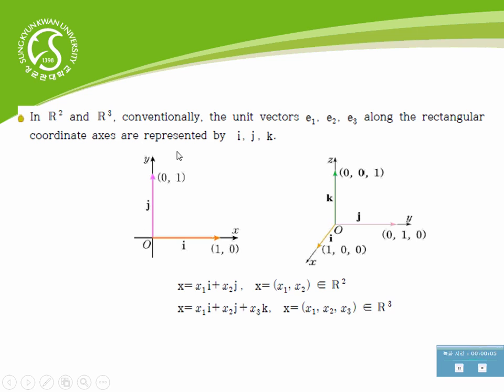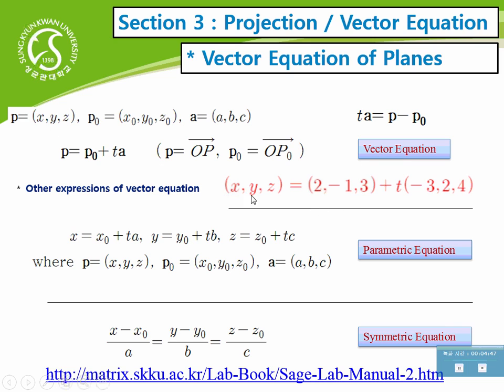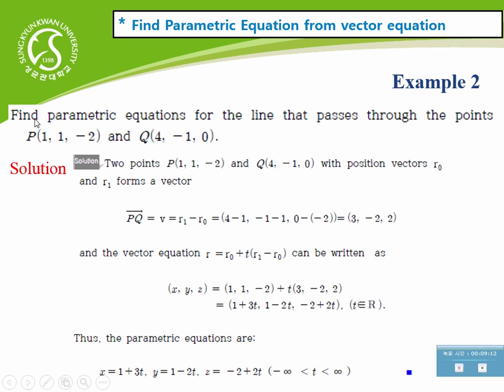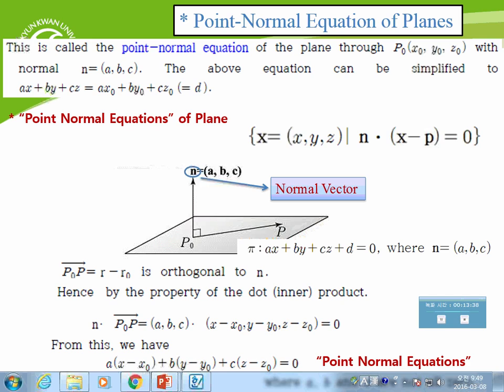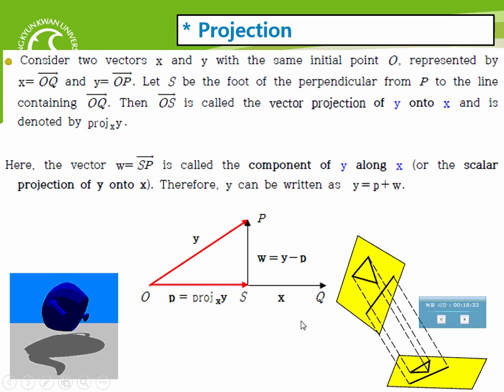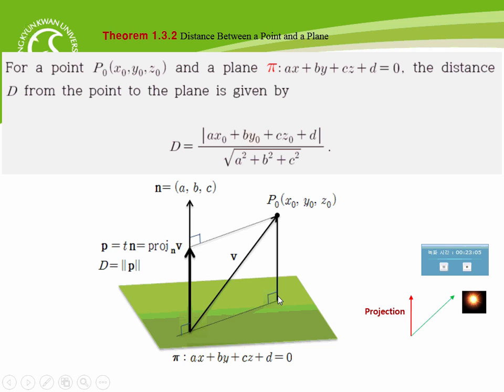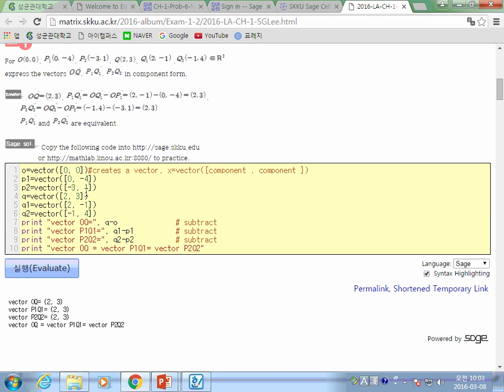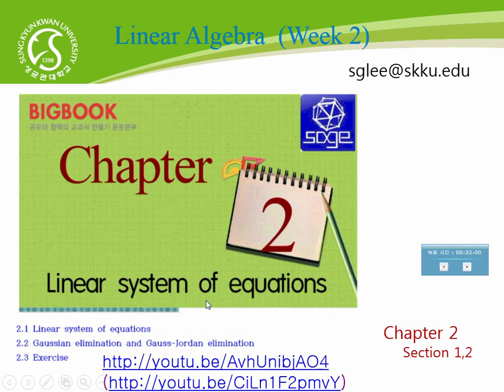(2016) LA Lecture : Sec-1-3- Vector Equations of Lines and Planes